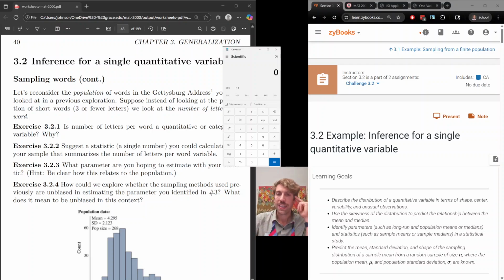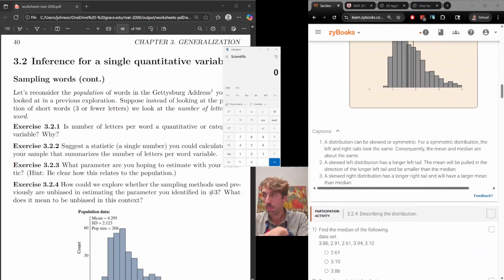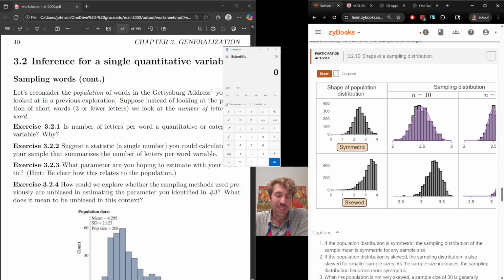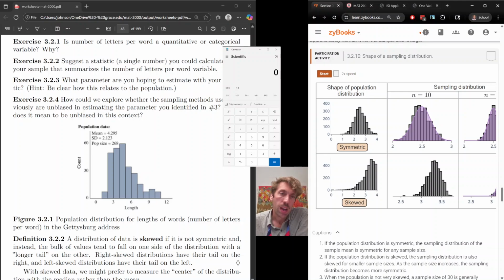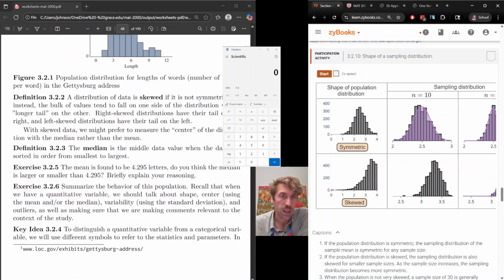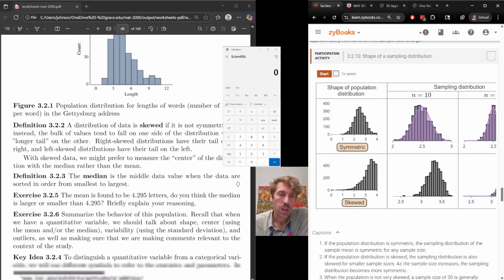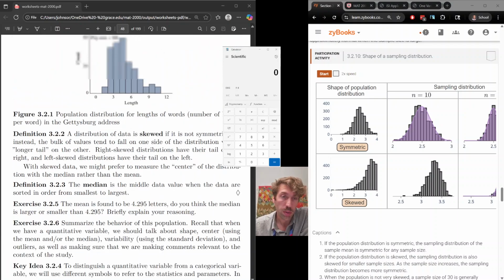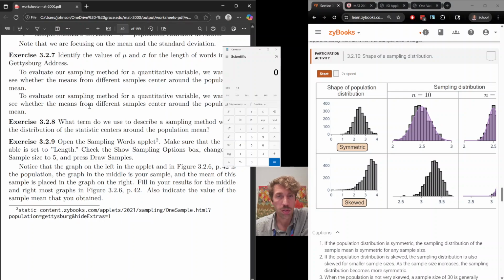MAT 2000 Section 3.2 part 1